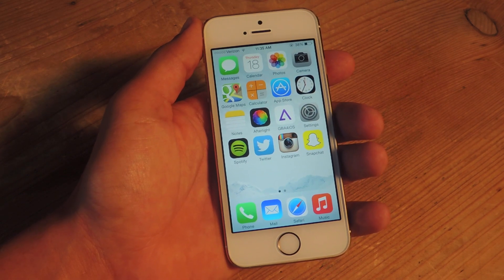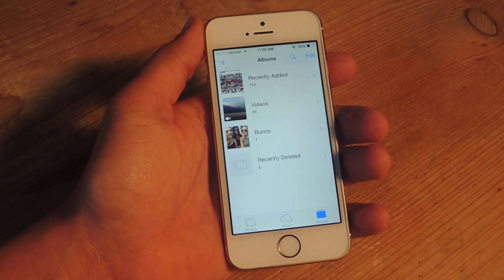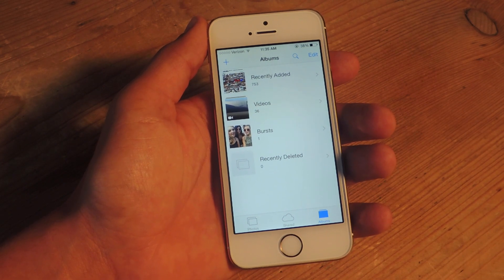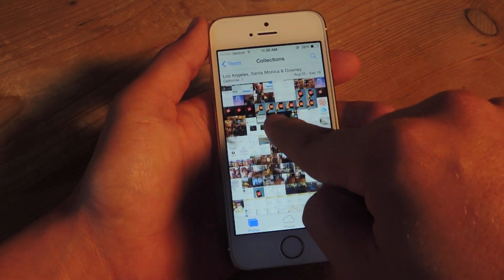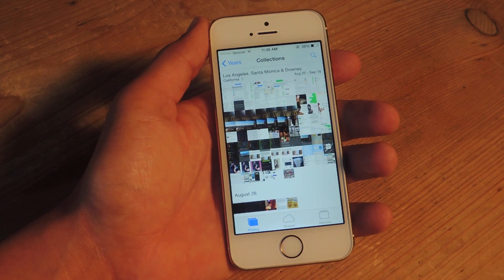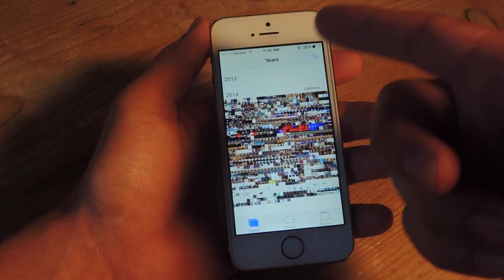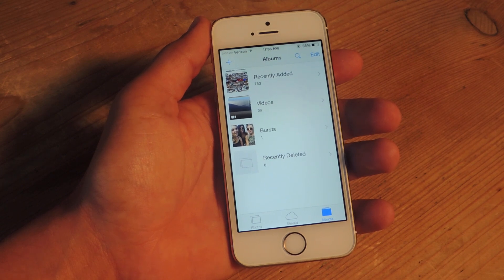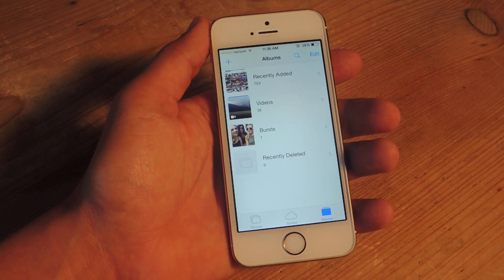Find Your Missing Images & Videos in iOS 8's Photo App - iPad, iPhone [How-To]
How to Access All Your Photos in iOS 8

In this tutorial, I'll be showing you how to view all the images and videos on your iOS 8 device. Since iOS 8 no longer includes Camera Roll, many people have been frantically searching for older images, so here's how to find them.